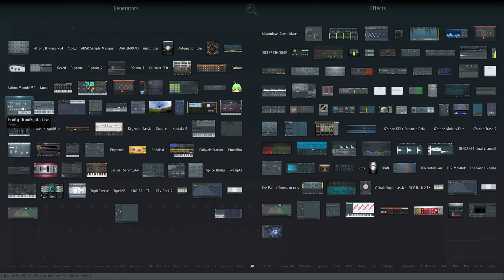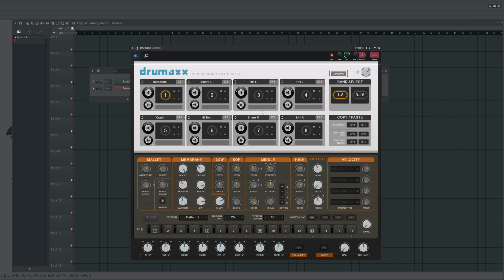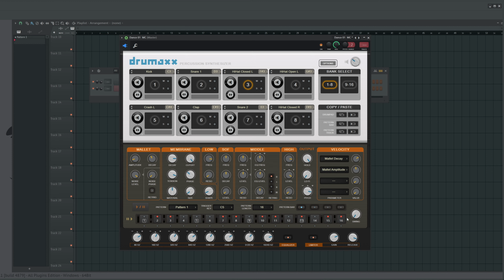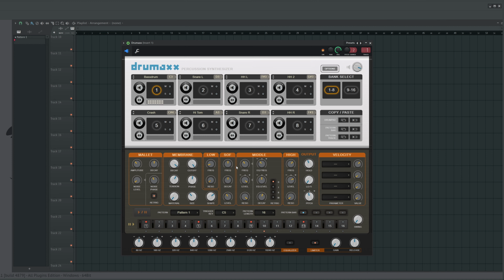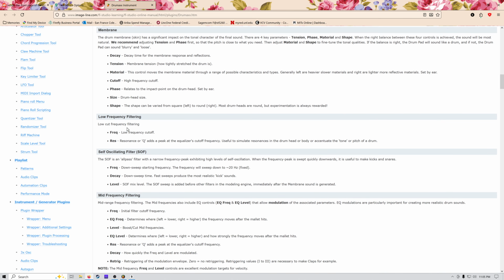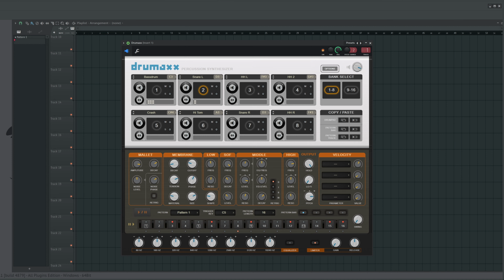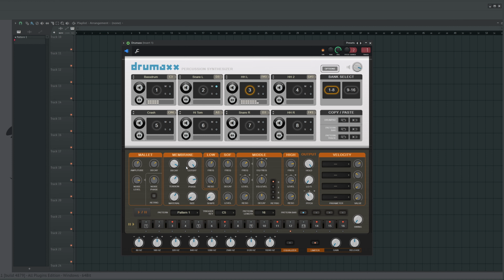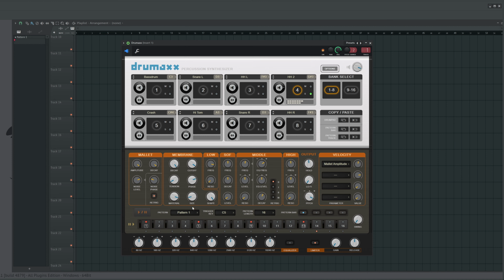L8 9te Stream